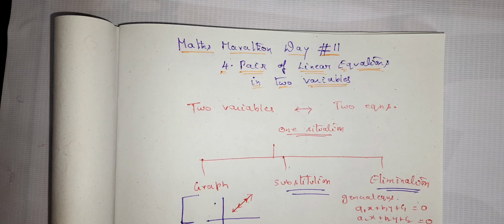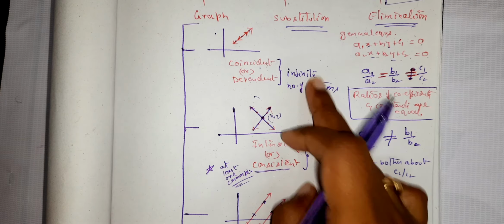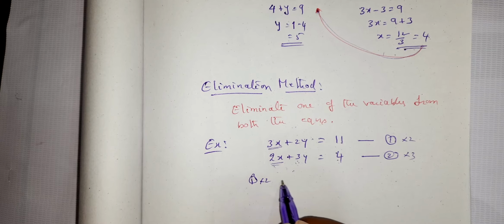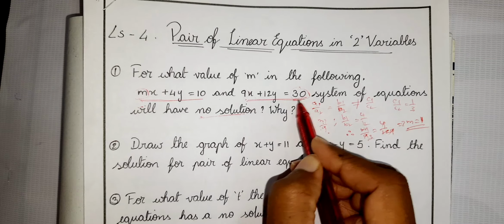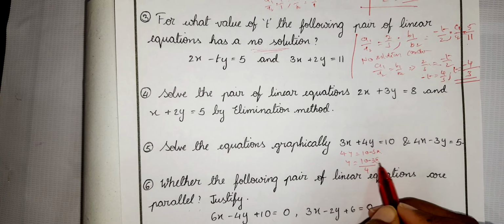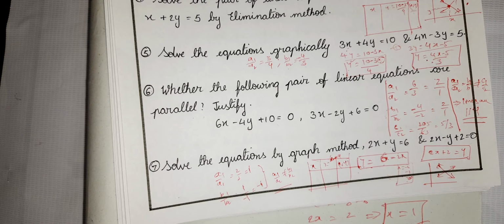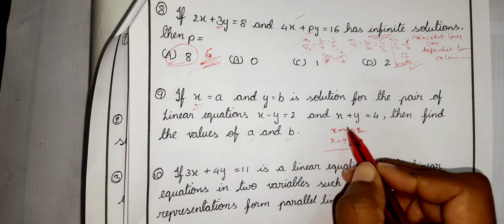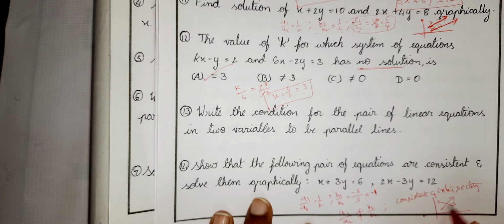Maths Marathon day #11 Linear eqns. in 2 variables class 10 state cbse icse previous exam questions